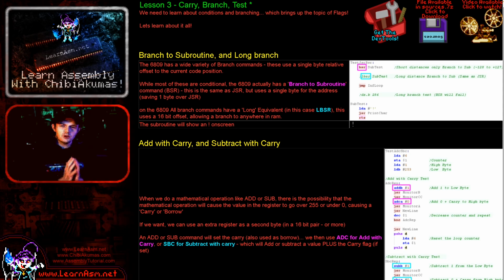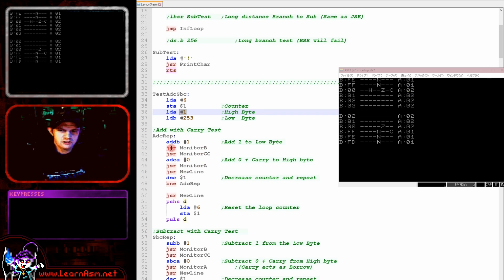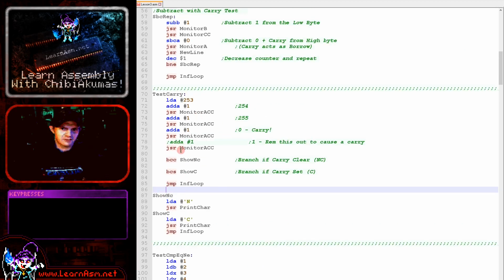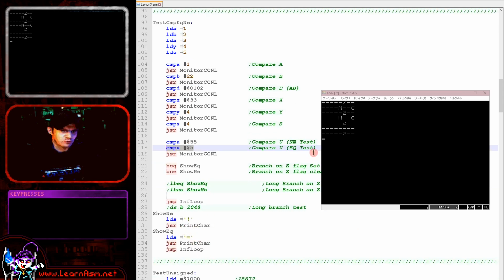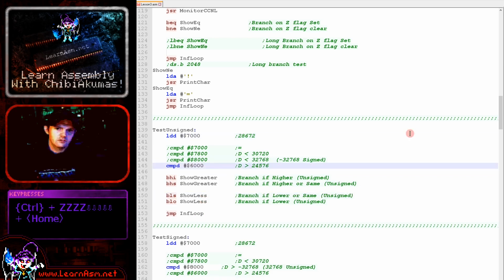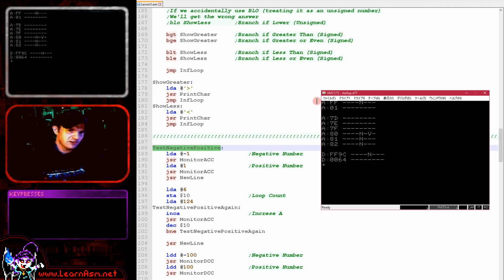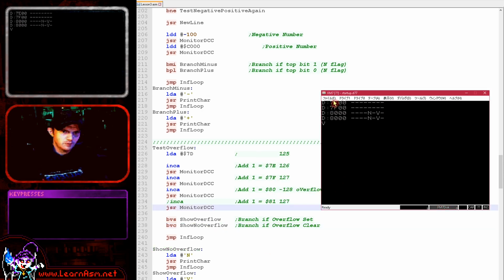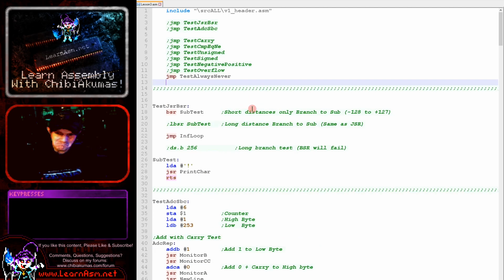Carry, Branch, Test - 6809 Assembly Lesson 3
We need to learn about conditions and branching... which brings up the topic of Flags!
Lets learn about it all!